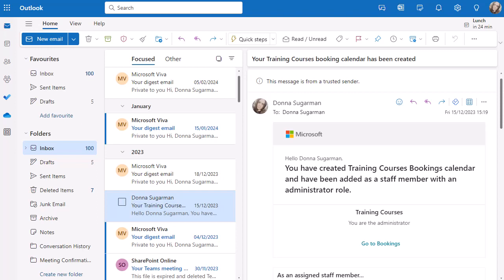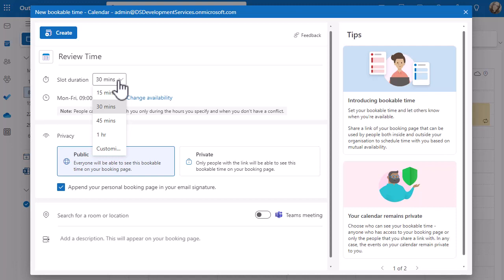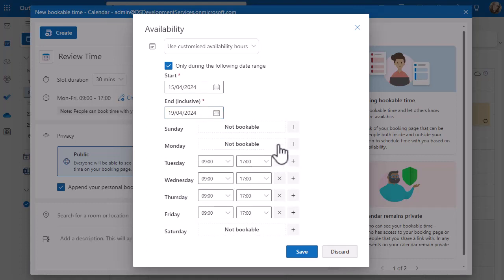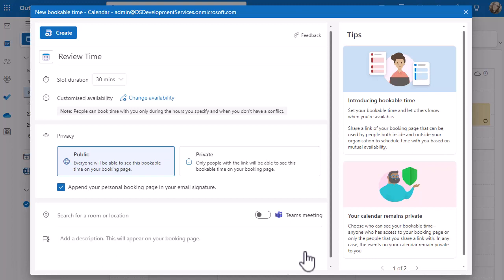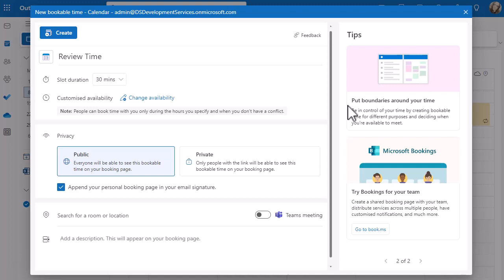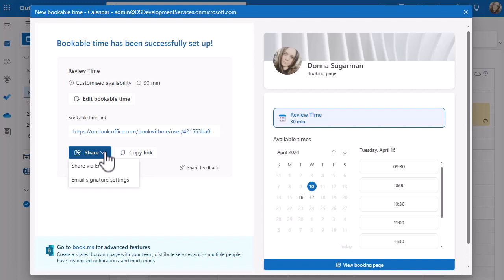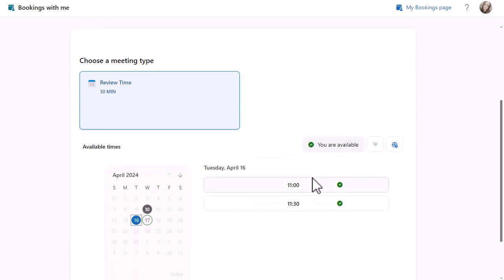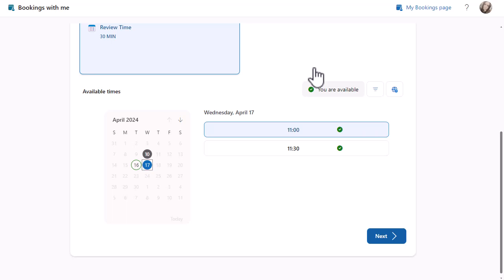Microsoft Outlook - Stop double bookings with bookable time slots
This video will look at how to create bookable time slots in Microsoft Outlook to help plan your time and stop people booking in meetings over your lunch period or even other meetings.